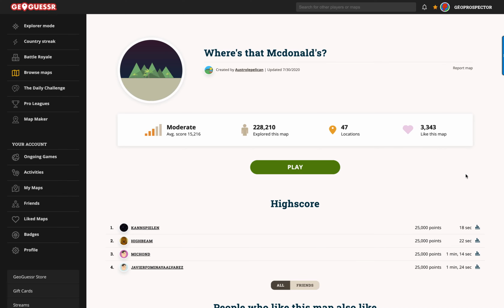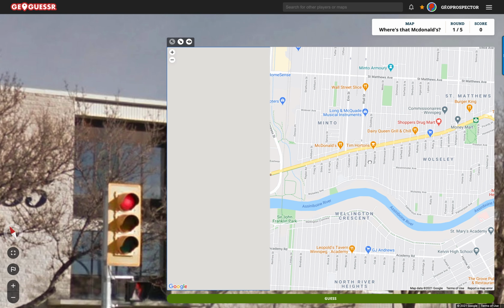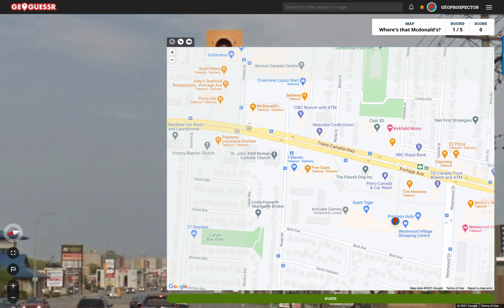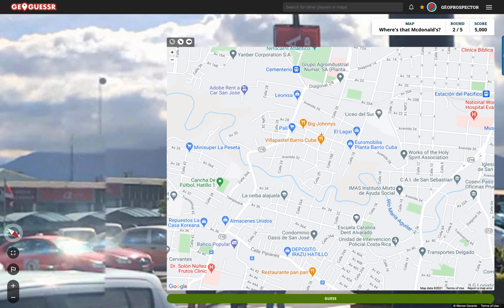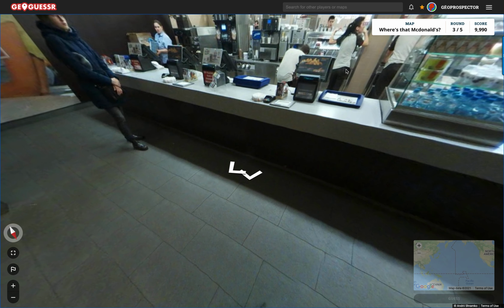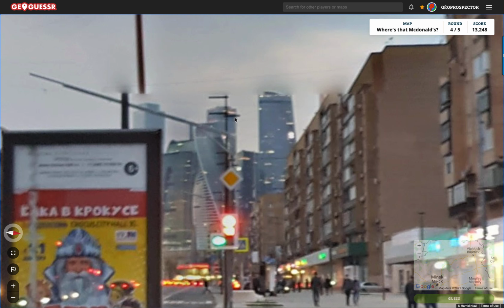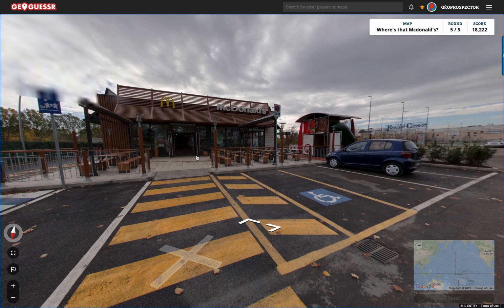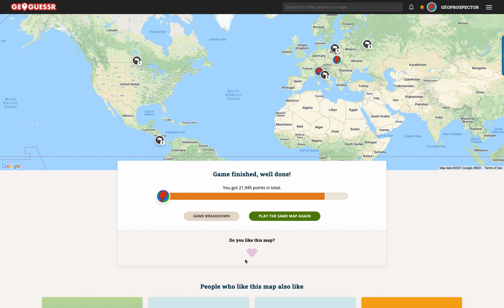Where's that McDonalds? 🍔🍟